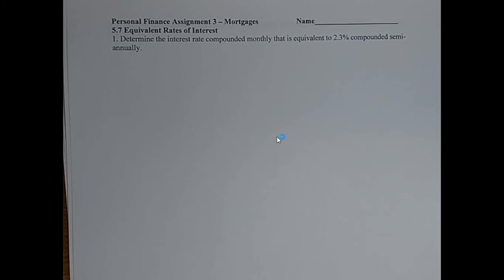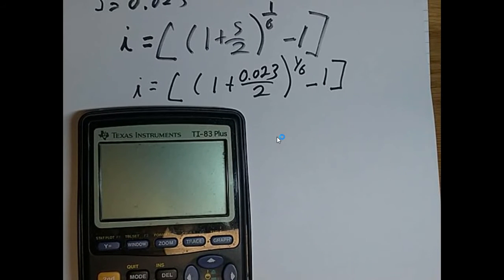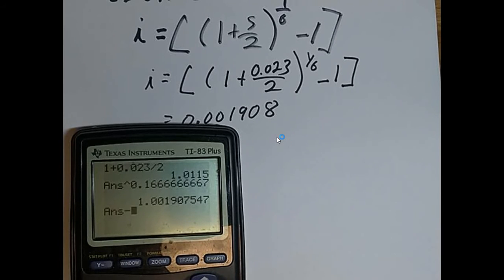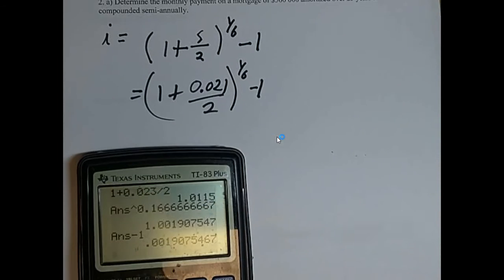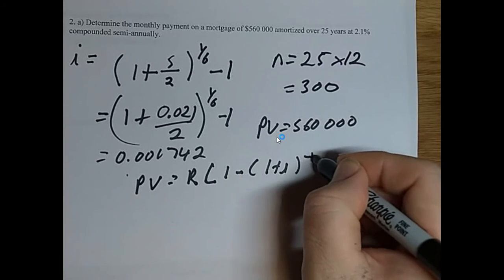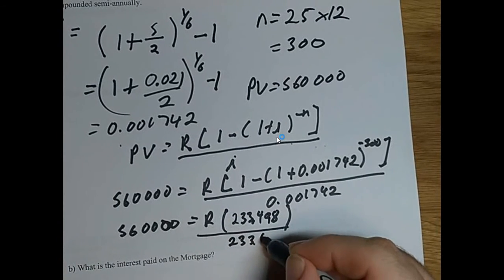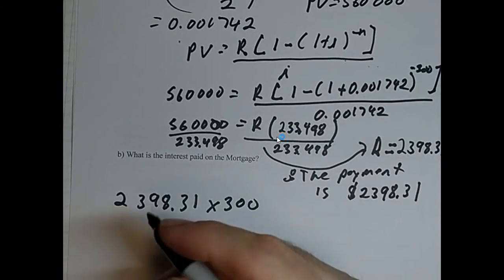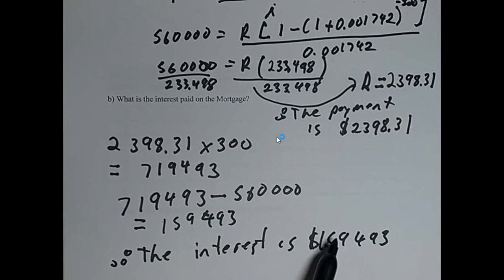5 7 Mortgages